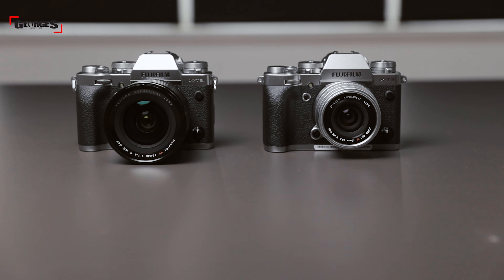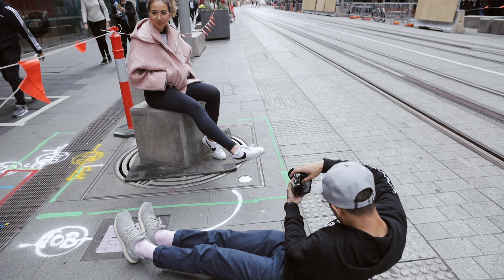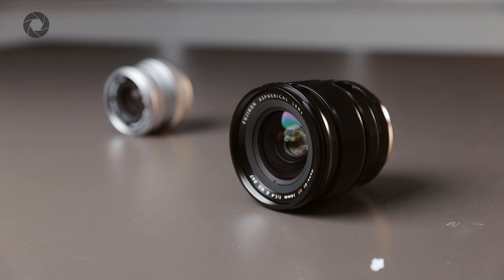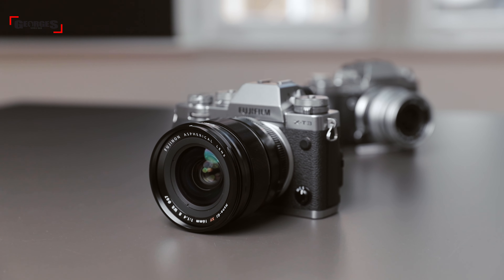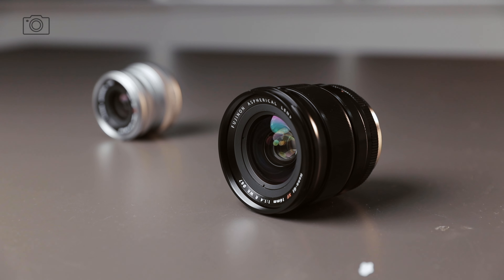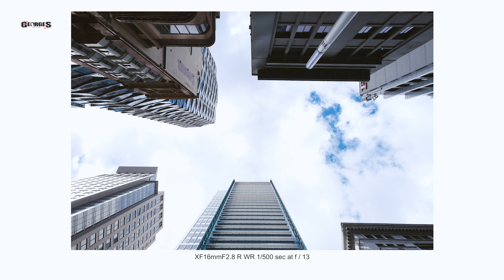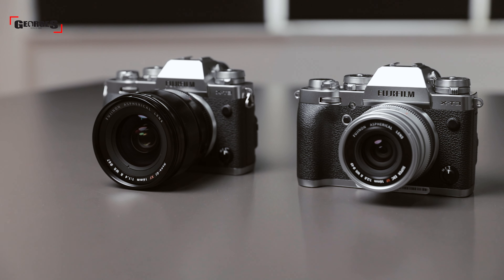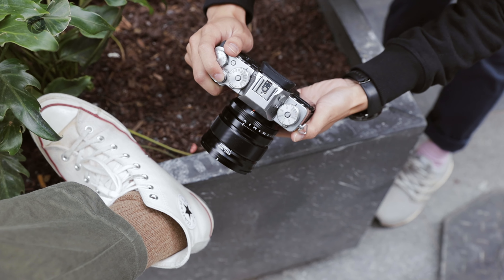Fujifilm 16mm F1.4 R vs 16mm F2.8 WR Shootout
The Fujifilm 16mm F1.4 has been a staple with landscape photographers for quite some time. Now Fujifilm have decided to make it harder by adding in the Fujifilm 16mm F2.8 WR into the mix. Let's see which one comes out on top.